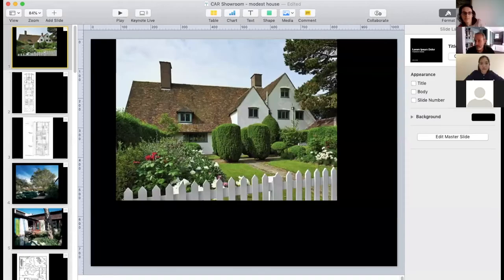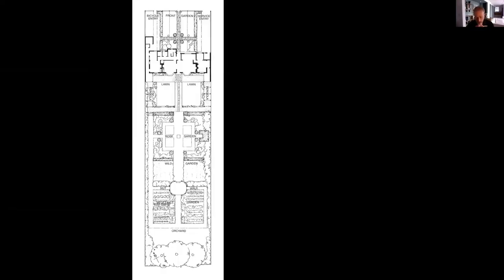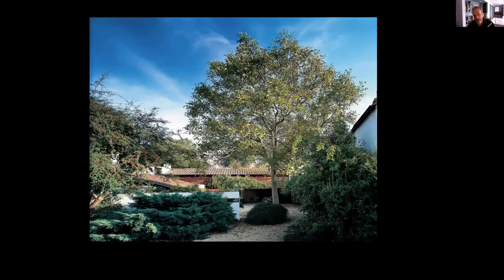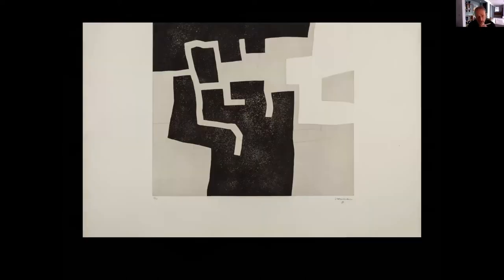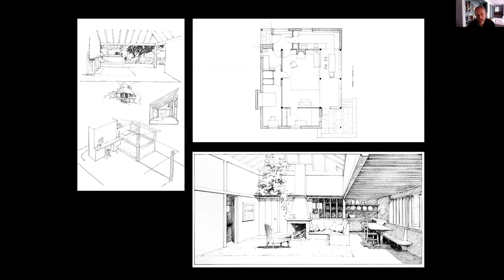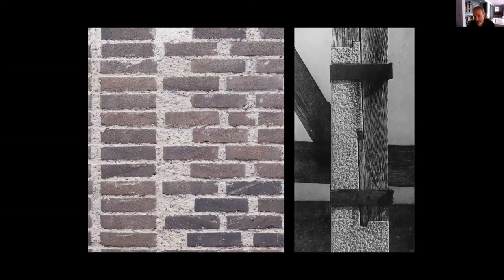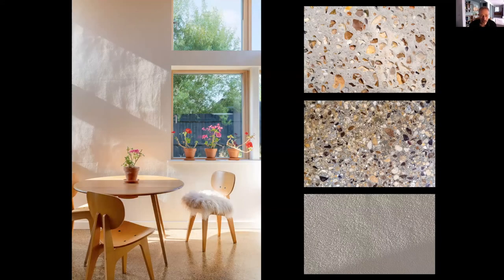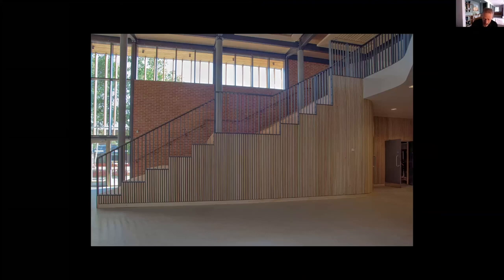CAR Showroom - Speaker Tom Miller - ‘The Modest House’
Tom Miller speaks at the second CAR Showroom webinar about the challenge of designing modest buildings that are simultaneously environmentally responsible but also uplifting.